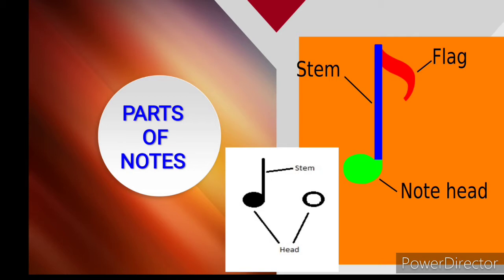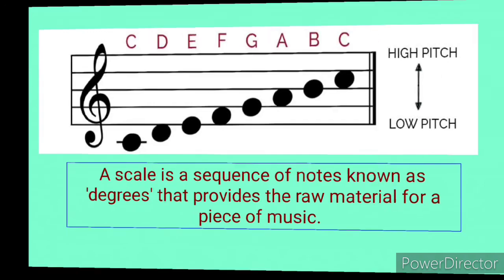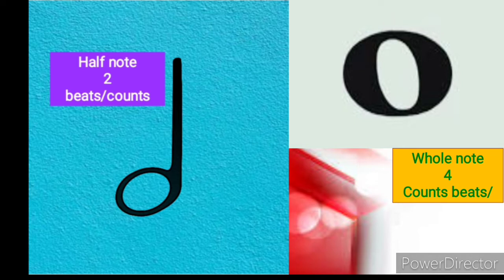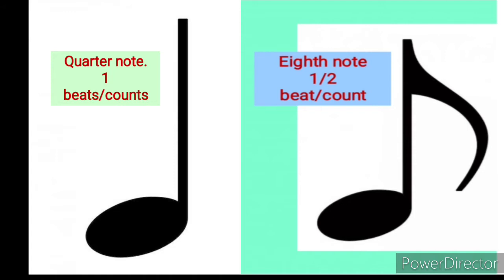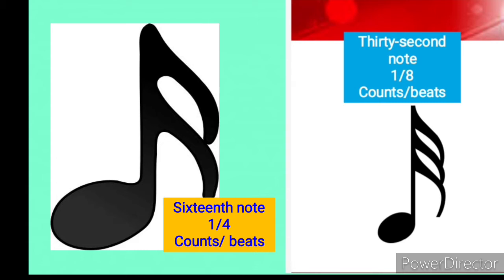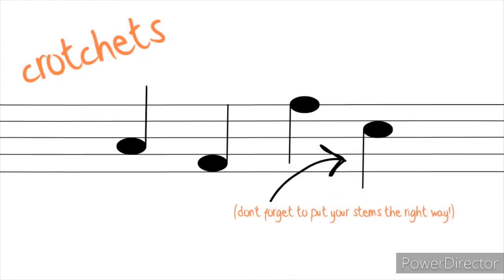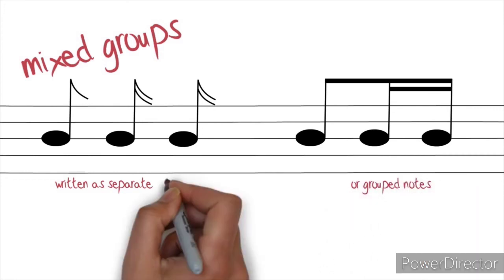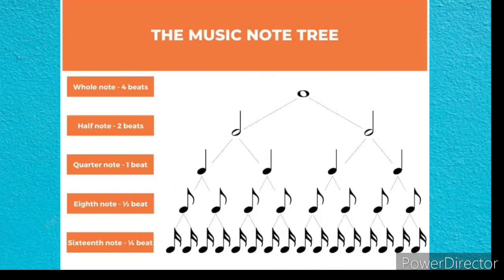Notes And Values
Notes are symbols used in music